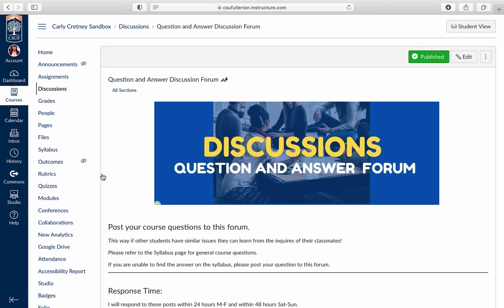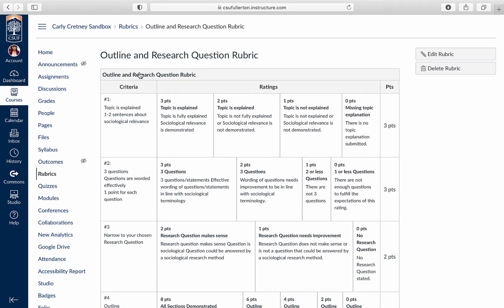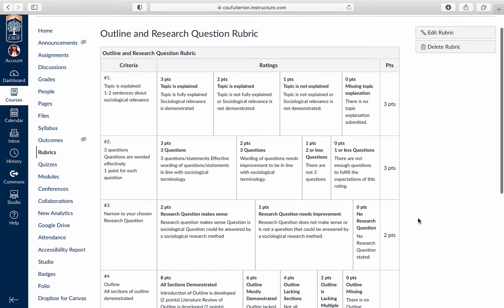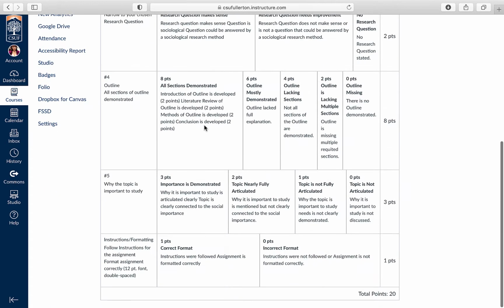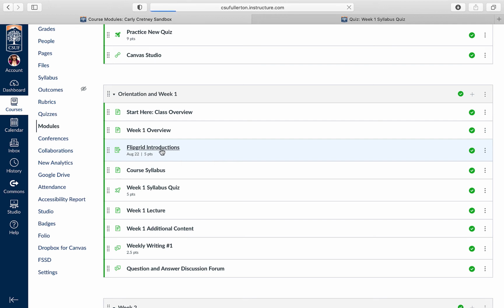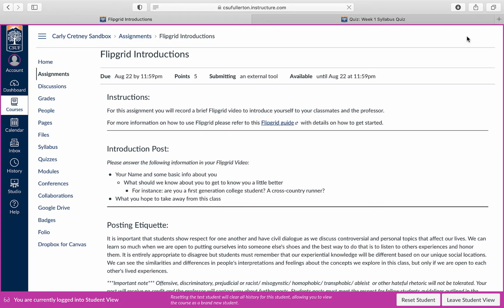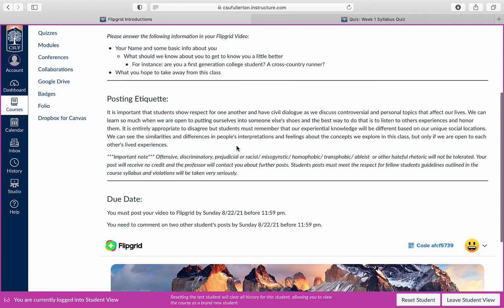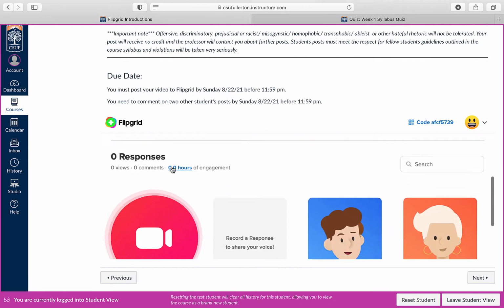Interactive Video for FDC Intermediate Canvas course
I discuss 5 of the things I have implemented in my course that come from the FDC workshop